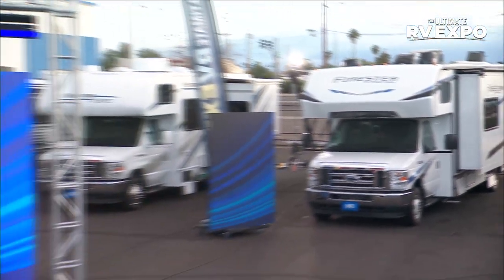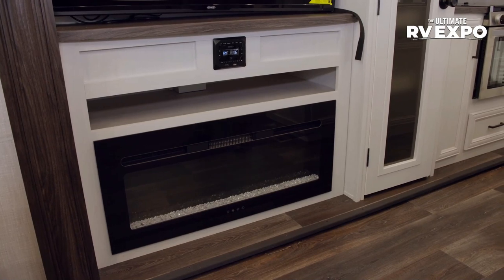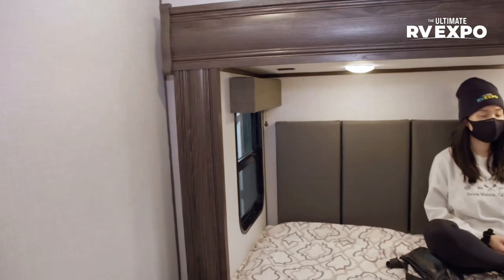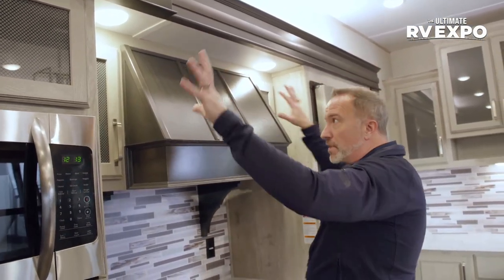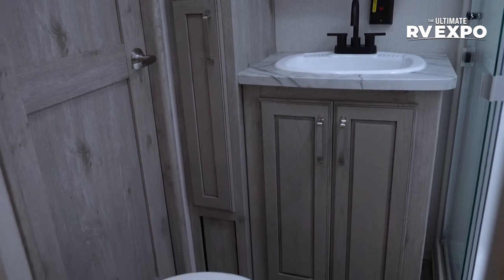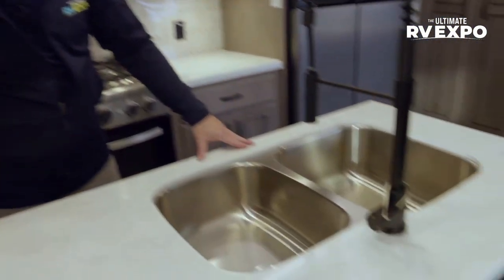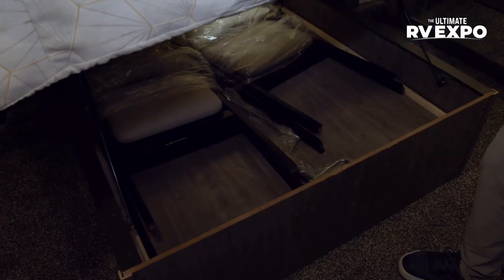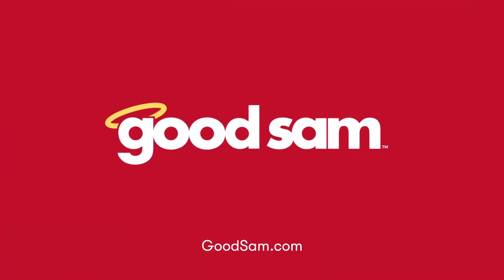Ultimate RV Expo: Couples 5th Wheels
When you get a 5th wheel you can count on more space, more style, and more features.

If you're a couple or small family looking to get the most of an RV, Chris Young has you covered with entry-level, mid-tier, luxury options; including the Dutchman Atlas 3172RLKB, Keystone Avalanche 322RL, and Cedar Creek 345IK!